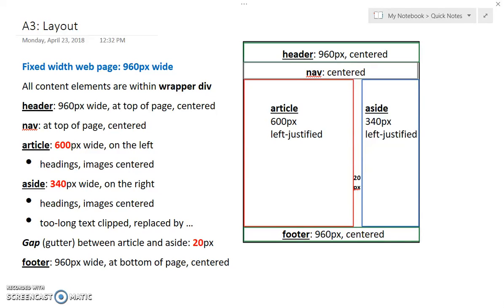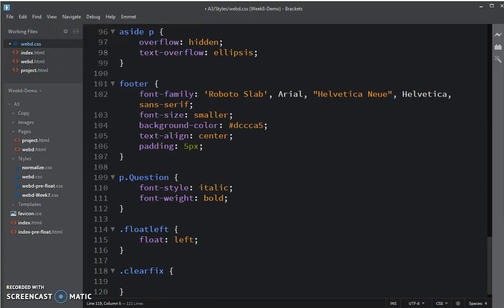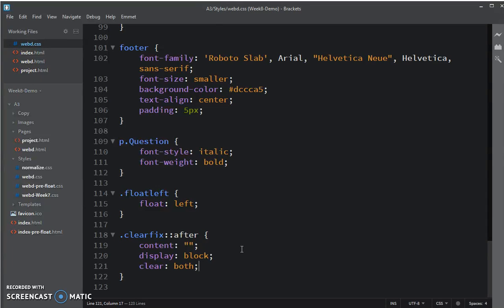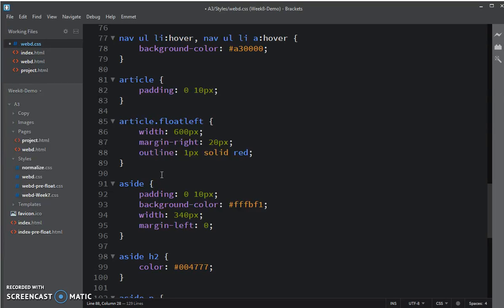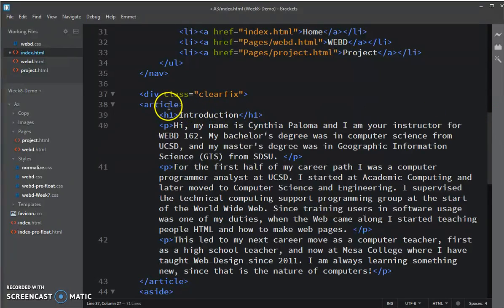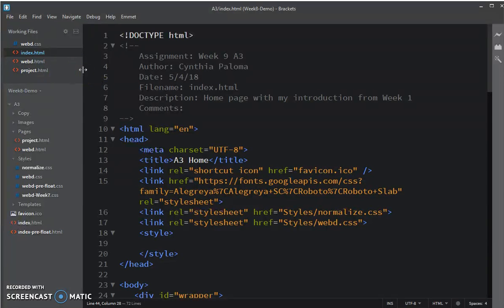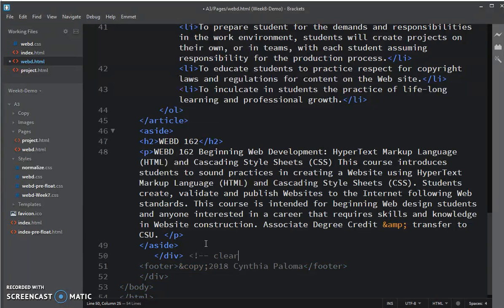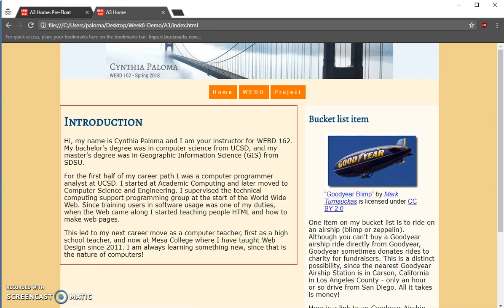A3-6-float-clear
A3-6: Setting floats and clears